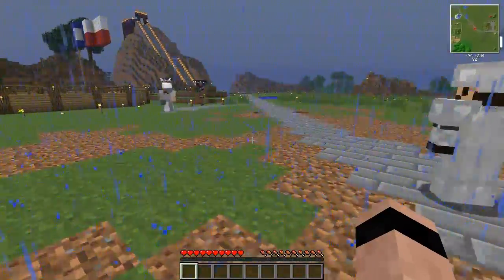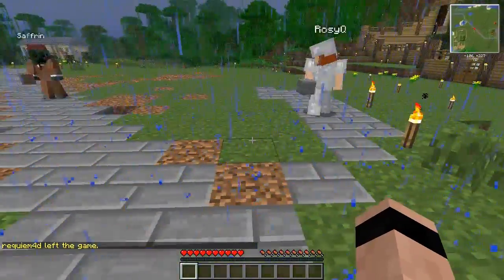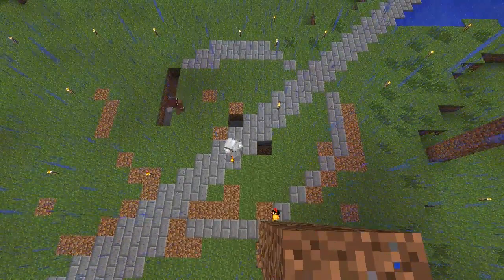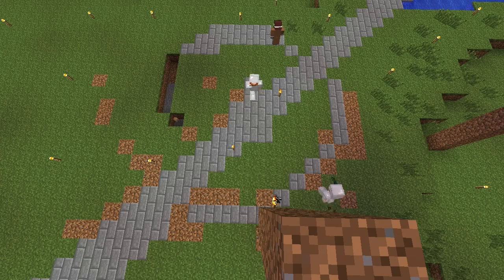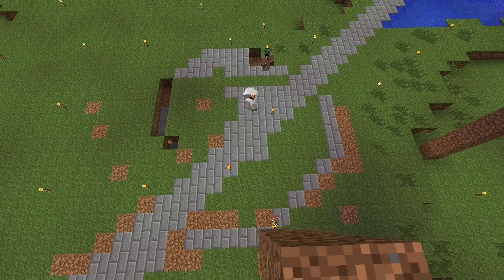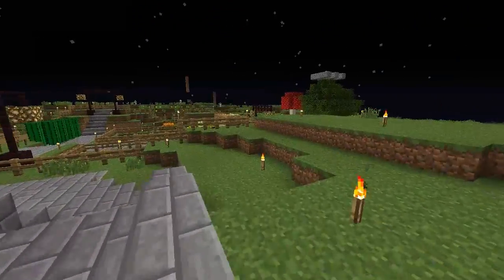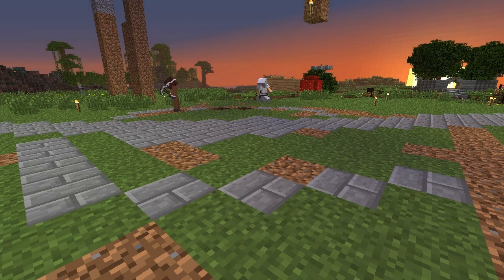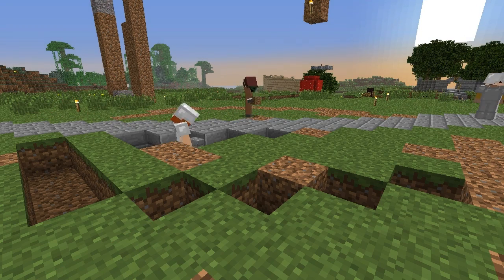Wild Workbench #2: Diagonal Circles - Minecraft SMP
How does a geometric construct with no edges and no corners have a diagonal variation...? Watch Saff and Lisa construct one and be educated...!